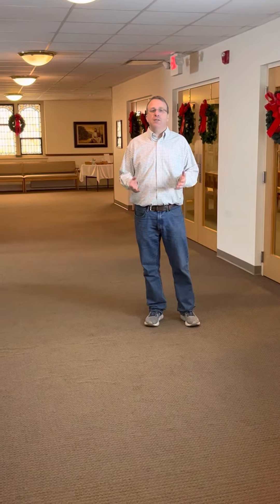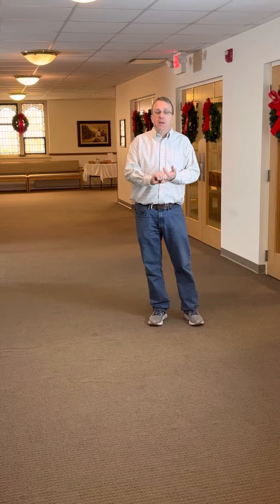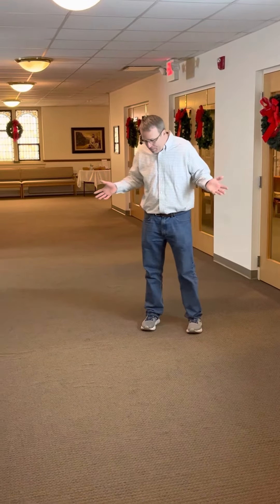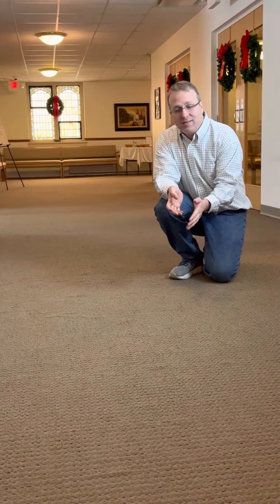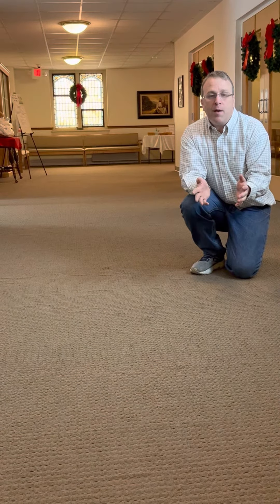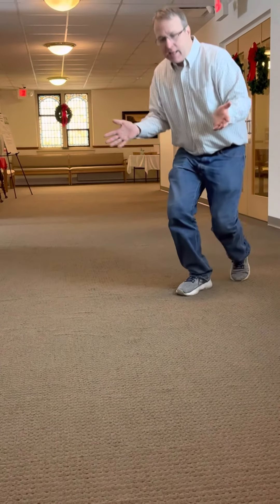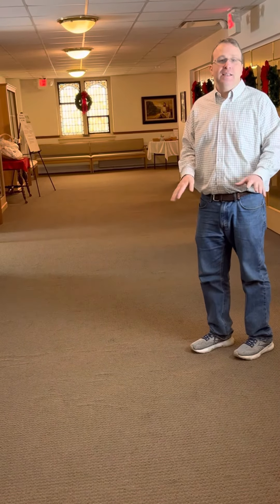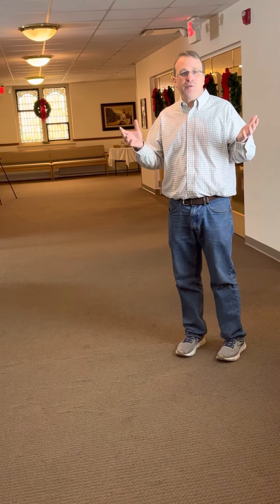Pastor Brandon talks about a carpet campaign